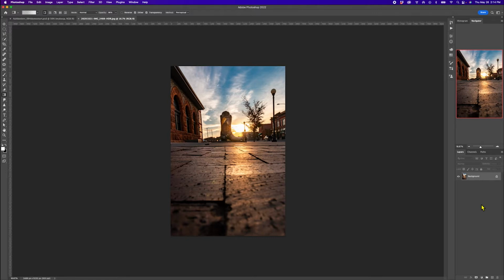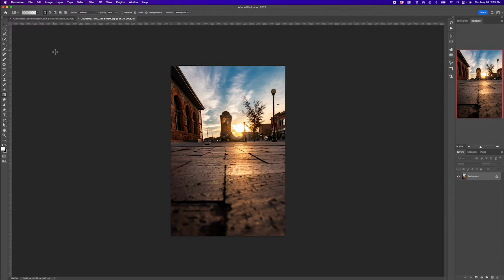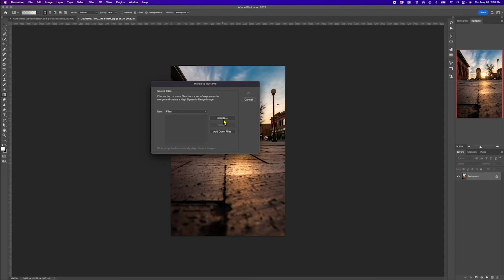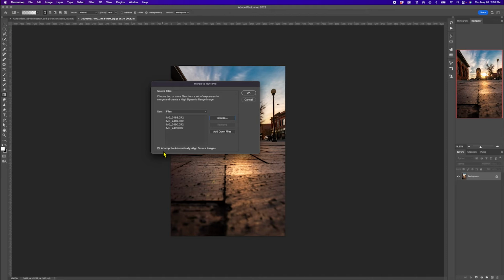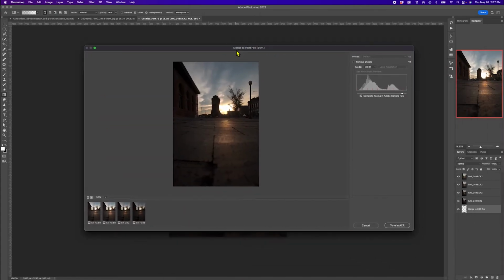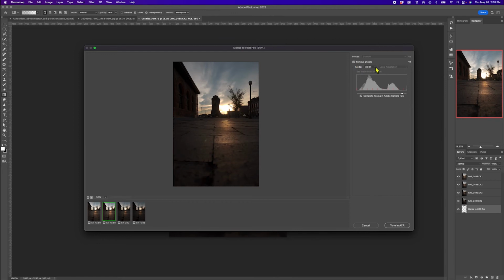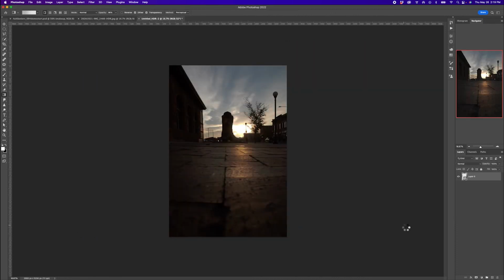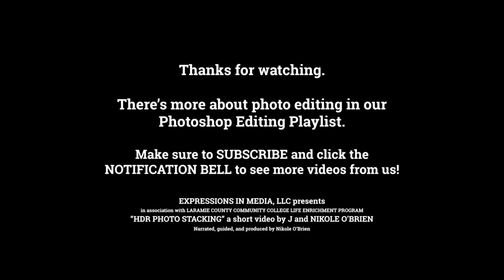HDR Photostacking in Photoshop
Nikole talks about and demonstrates how to create a high dynamic range (HDR) photo using the HDR photo stack function in Adobe Photoshop